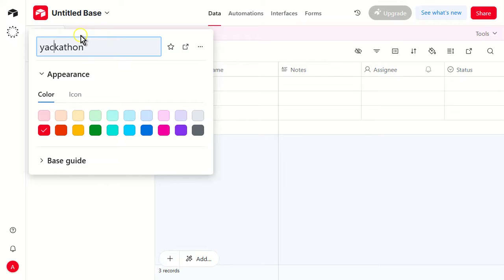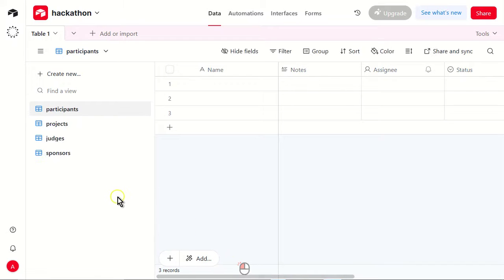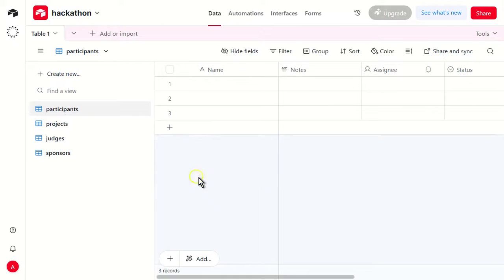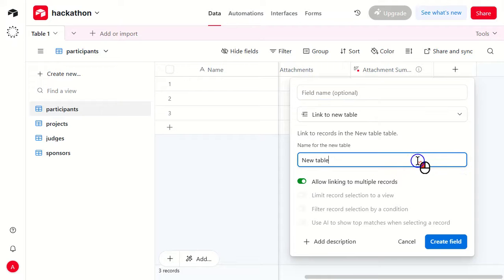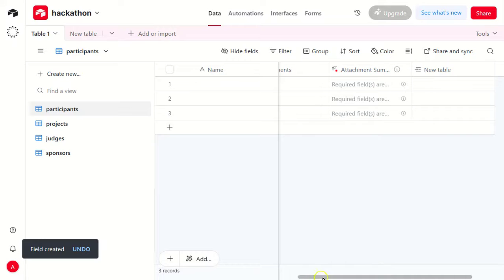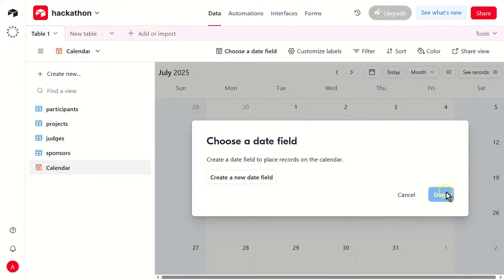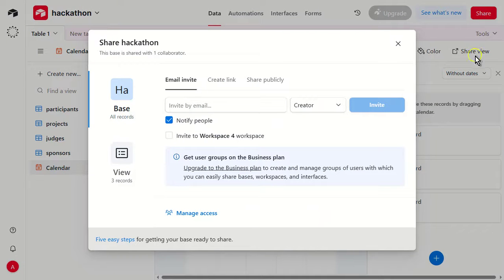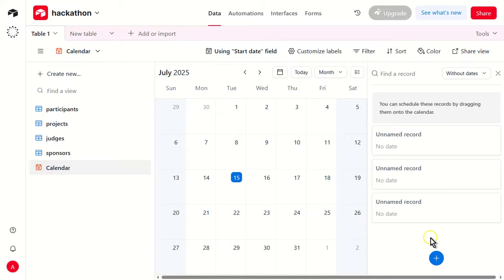How To Coordinate A Hackathon Event Using AIRTABLE (Complete 2025 guide)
Welcome to this comprehensive How To Coordinate A Hackathon Event Using AIRTABLE (Complete 2025 guide) tutorial! In this detailed guide, I'll walk you through everything you need to know about How To Coordinate A Hackathon Event Using AIRTABLE (Complete 2025 guide).

 What You'll Learn in This How To Coordinate A Hackathon Event Using AIRTABLE (Complete 2025 guide) Tutorial:
• Complete step-by-step instructions for How To Coordinate A Hackathon Event Using AIRTABLE (Complete 2025 guide)

Whether you're a complete beginner or looking to improve your skills, this How To Coordinate A Hackathon Event Using AIRTABLE (Complete 2025 guide) tutorial covers everything from basic concepts to advanced strategies. I've designed this guide to be easy to follow, practical, and immediately actionable.

 Why This How To Coordinate A Hackathon Event Using AIRTABLE (Complete 2025 guide) Tutorial is Different:

 Perfect for:
• Beginners who want to learn How To Coordinate A Hackathon Event Using AIRTABLE (Complete 2025 guide) from scratch

Don't forget to LIKE this video if it helped you learn How To Coordinate A Hackathon Event Using AIRTABLE (Complete 2025 guide) and SUBSCRIBE for more in-depth tutorials like this one!

Questions? Drop them in the comments below! I read every comment and try to respond to as many as possible.

• Share with anyone who might benefit from learning How To Coordinate A Hackathon Event Using AIRTABLE (Complete 2025 guide)